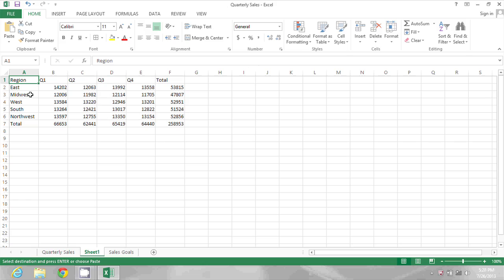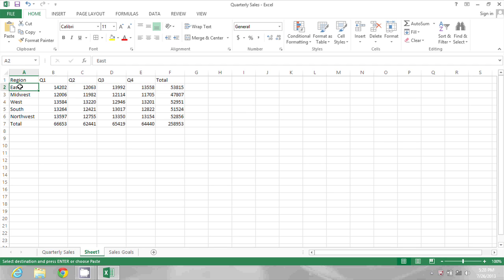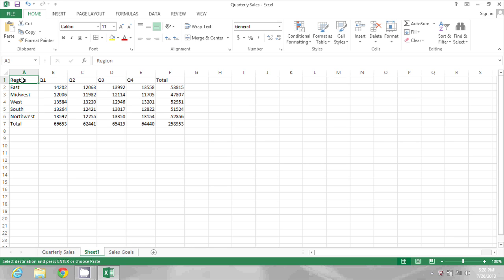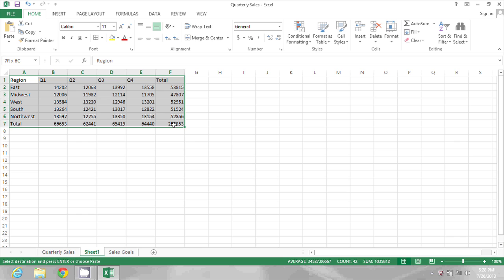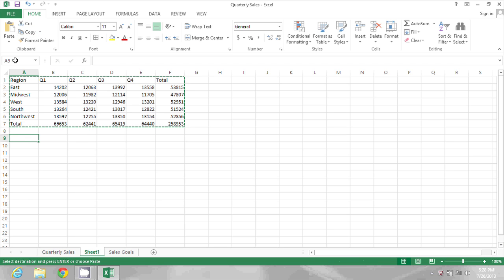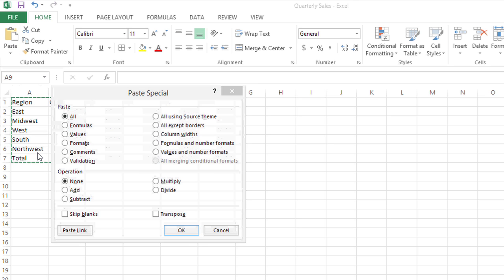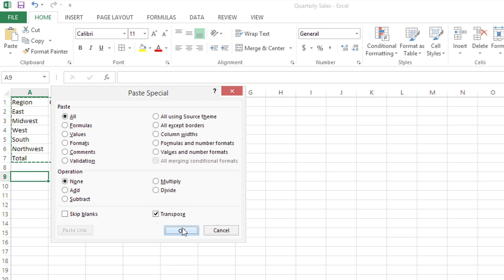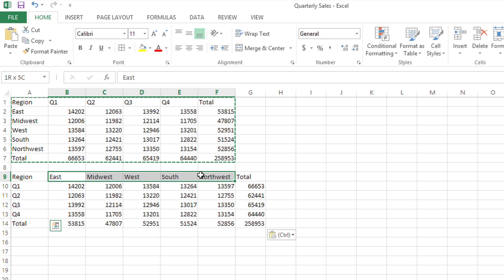How to Transpose a Table In Microsoft Excel : MS Excel Tips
Transposing a table in Microsoft Excel is something that you might want to do if you were working with a very specific type of sales figures. Transpose a table in Microsoft Excel with help from a software expert in this free video clip.